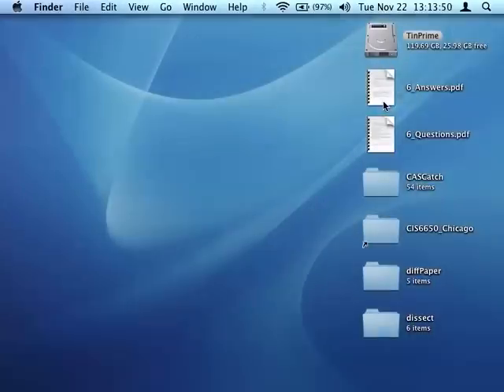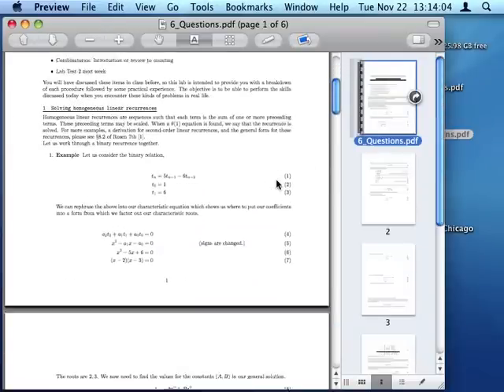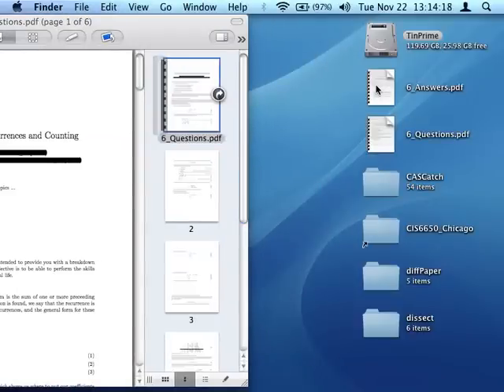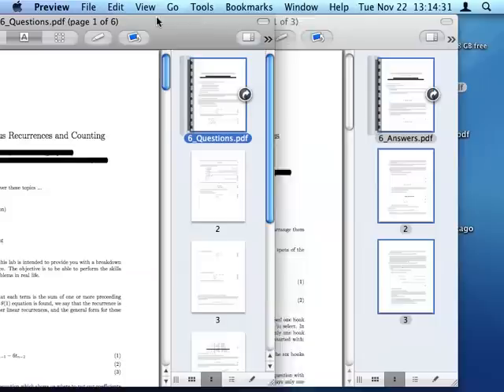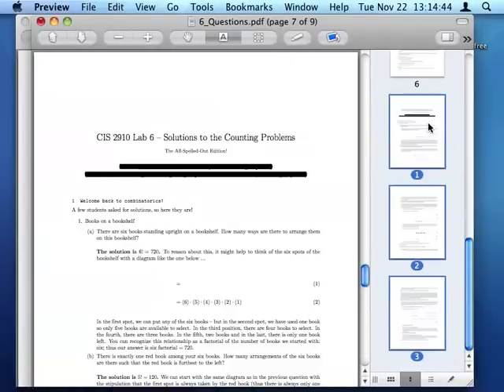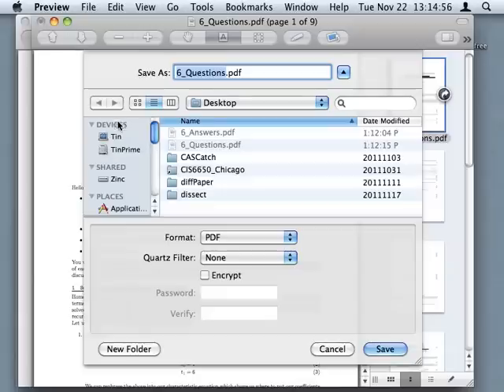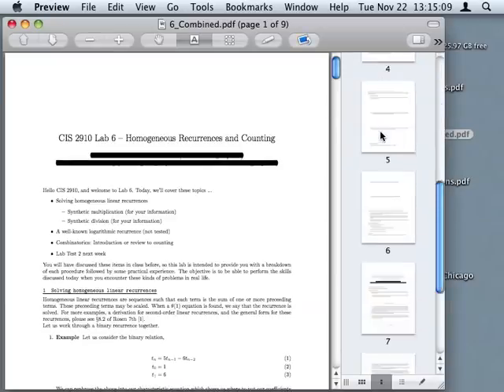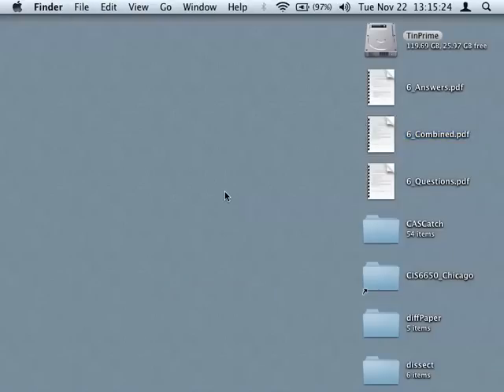Combine PDFs together using Preview on Mac OS X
Someone asked me how to combine PDFs together with a mac. This is the easiest way I know since it uses applications that are already installed :D Enjoy!